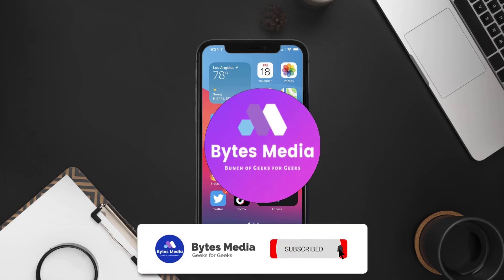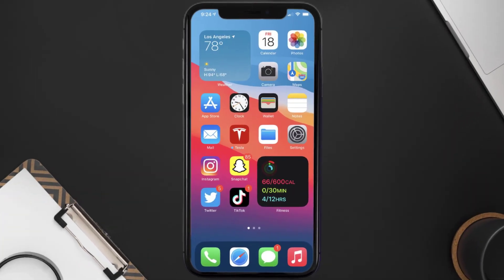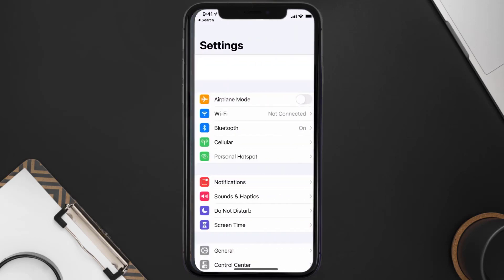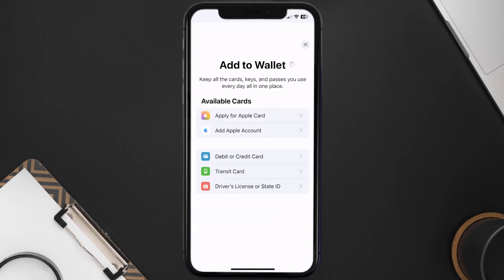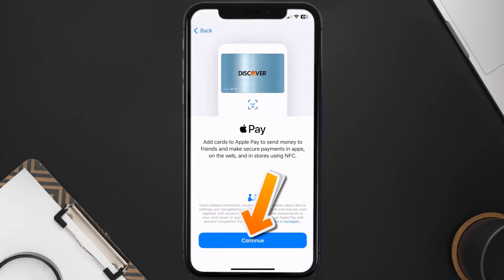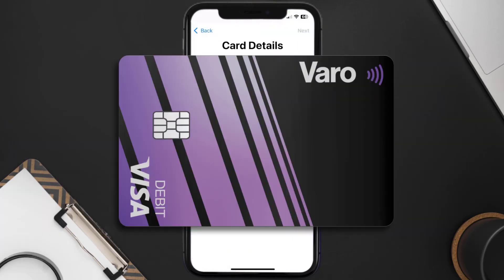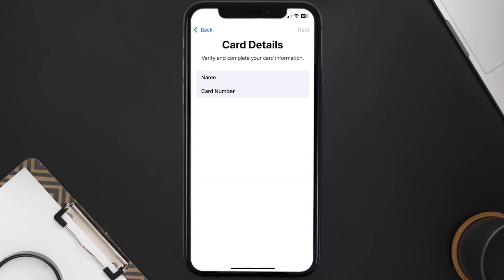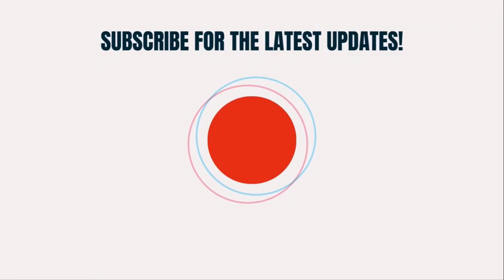How to Add Varo Card to Apple Wallet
In this video, I'll show you How to Add Varo Card to Apple Wallet. This is the easiest and fastest way to Add Varo Card To Apple Wallet. Make sure you watch until the end of this video to find out How to Add Varo Card To Apple Wallet on iPhone. These methods work on iOS 11 as well as iOS 12, iOS 13, iOS 15 and iOS 16. Hope you enjoy!

Video Parts:
00:00 Intro: How to Add Varo Card To Apple Wallet
00:16 Navigate to Apple Wallet
00:45 Outro: Ending

Topics Covered:
Bytes Media
how to
google pay
varo bank
varo login
varo customer service number
how to add varo card to apple pay
how to add varo to apple pay without card
can i add prepaid card to apple wallet
can i add debit card to apple wallet
can you add prepaid visa to apple wallet
can you add varo to apple pay
how to add varo to apple pay
add varo card to apple pay
activate varo card
how to add money to varo card
varo